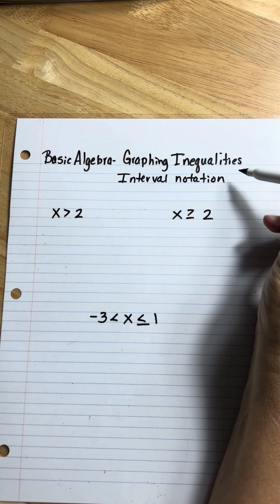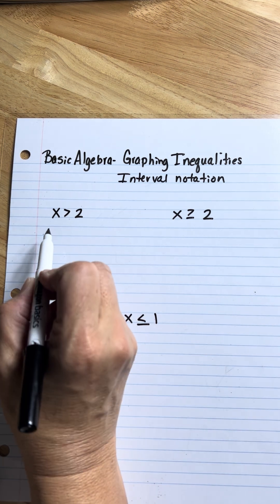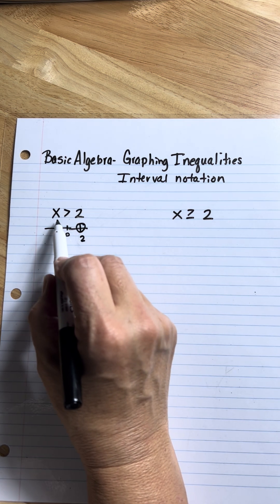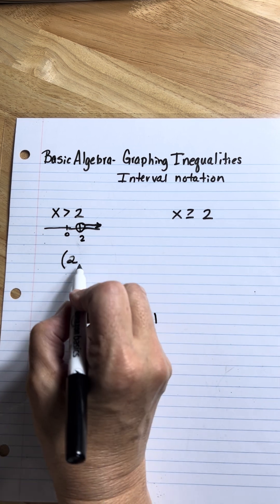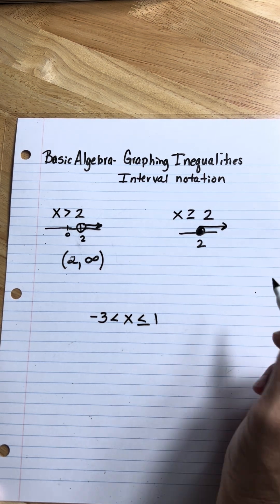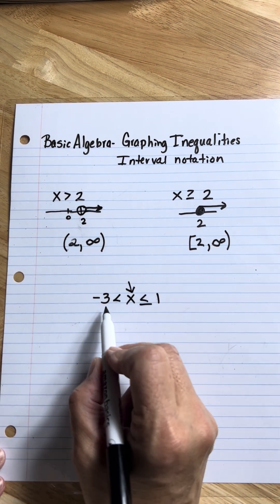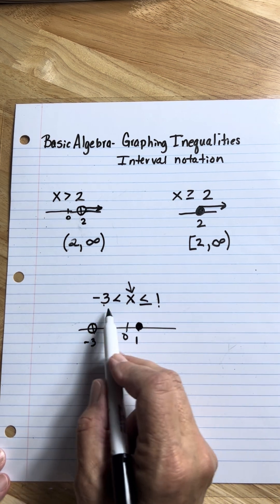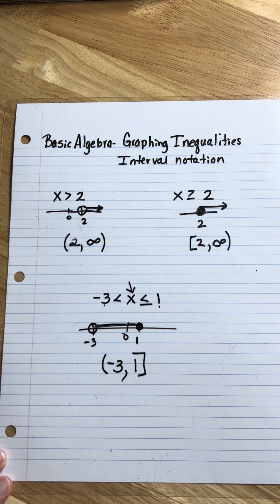Inequalities- graphing and interval notation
Review of fraction operations for GED